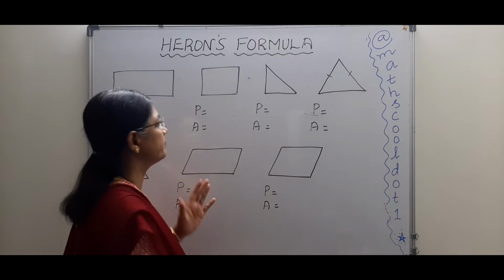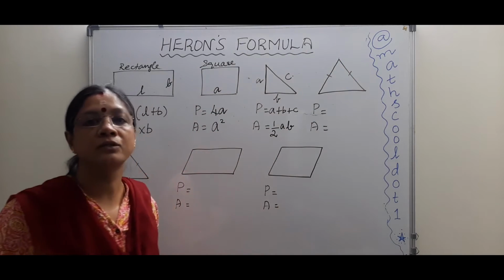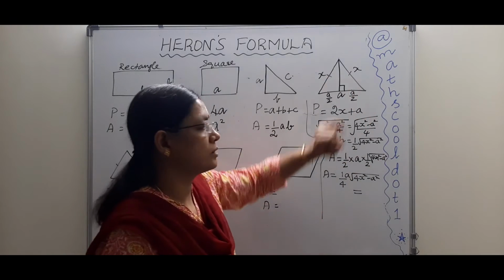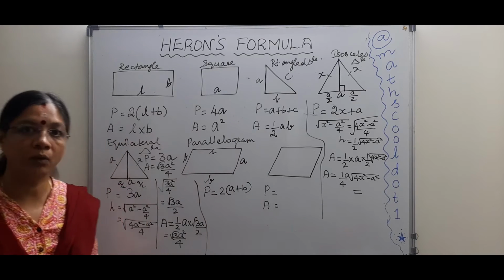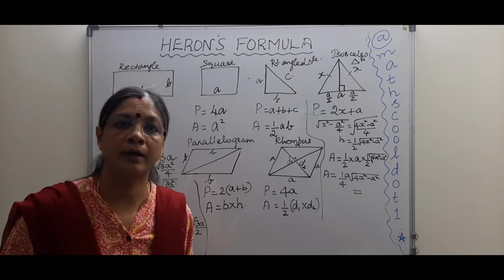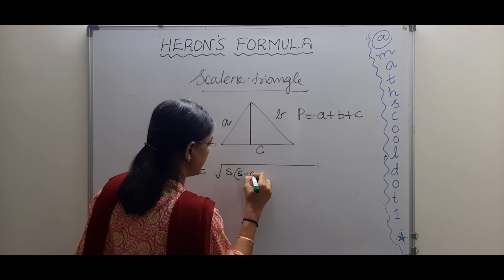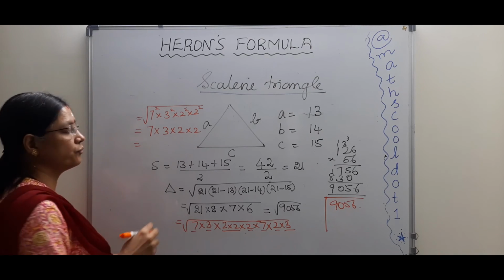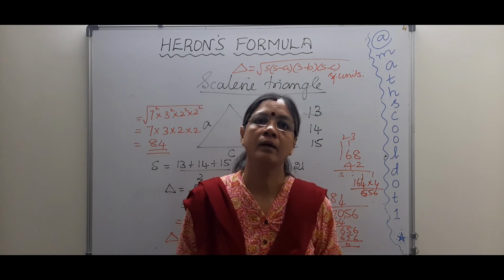NCERT CLASS 9 MATHS CHAPTER 12 - HERON'S FORMULA - PART 1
INTRODUCTION TO ALL PLANE FIGURES AND THE NECESSITY FOR HERON'S FORMULA..